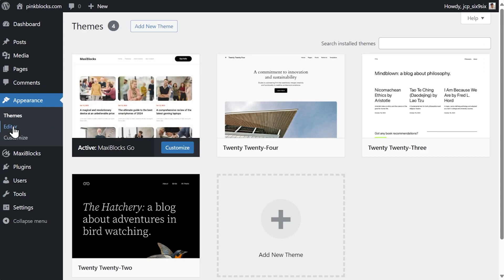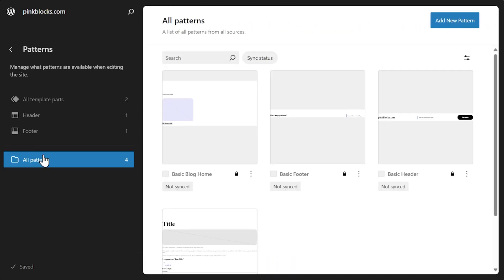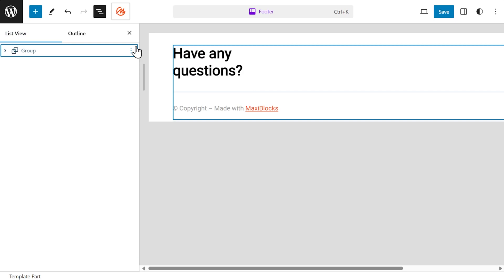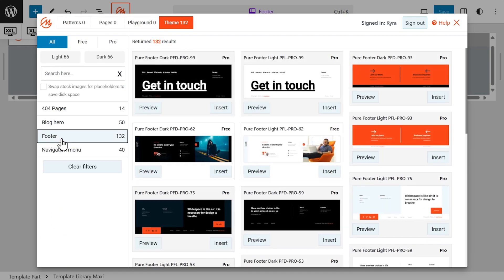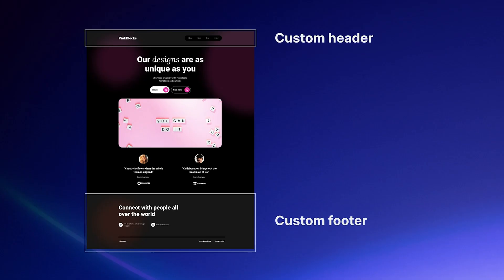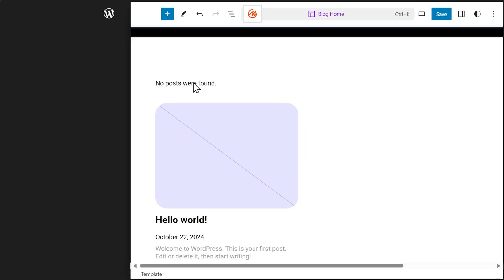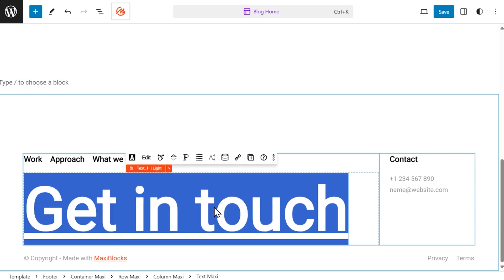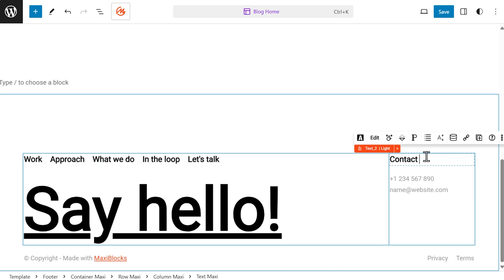What is full site editing in WordPress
What is Full Site Editing in WordPress? Everything You Need to Know!

Are you curious about Full Site Editing (FSE) in WordPress and what it means for designing and customizing your website? In this video, we’ll dive deep into what Full Site Editing is, how it changes the way you work with WordPress, and how you can take advantage of this powerful feature! From customizing headers and footers to editing your entire website layout using blocks, FSE offers you unprecedented control and flexibility without needing any code.

In this video, you’ll learn:

The basics of Full Site Editing in WordPress
How to enable and use FSE features

- MaxiBlocks is a no-code page builder to helps creators build websites faster with an integrated design library and 2000+ ready-to-deploy responsive templates. Also comes with 13.6K icons and 100 design styles.

Whether you're a WordPress beginner or an experienced designer, Full Site Editing is changing the game, making it easier than ever to create beautiful, unique websites with WordPress. Watch now and discover how FSE can take your site to the next level!